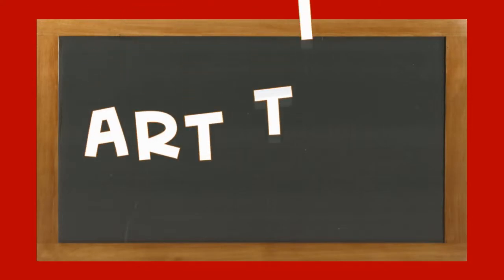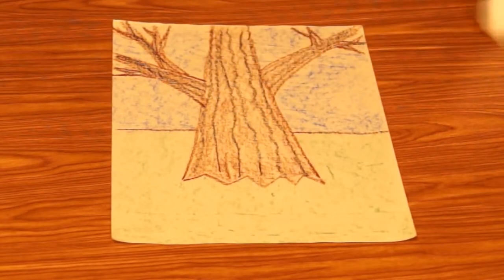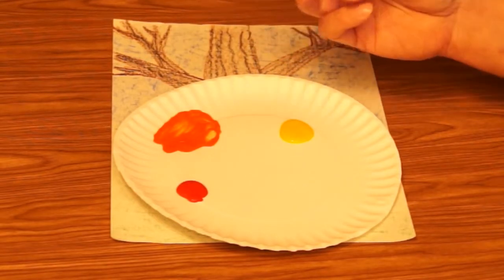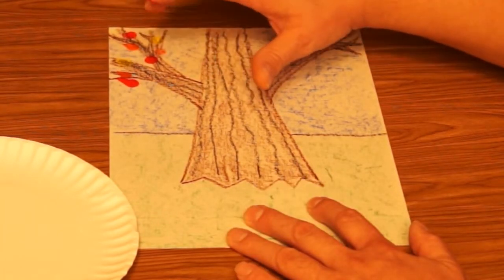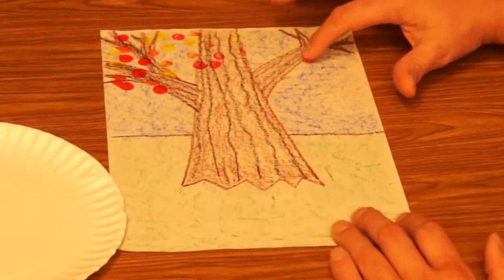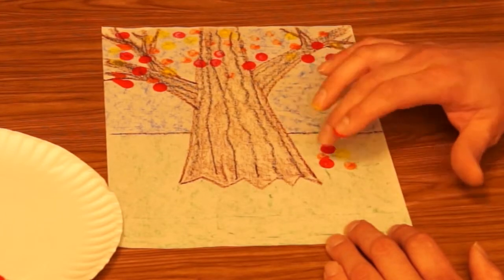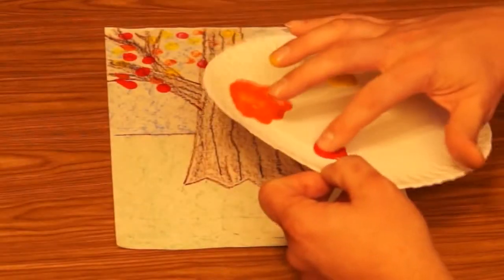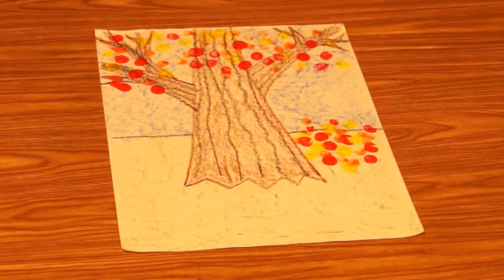Fall Trees - part 2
or send drawings by post to:

Mr. Mayberry

First Grade - Lesson #5
9/29/2014
1st Quarter - 1W5